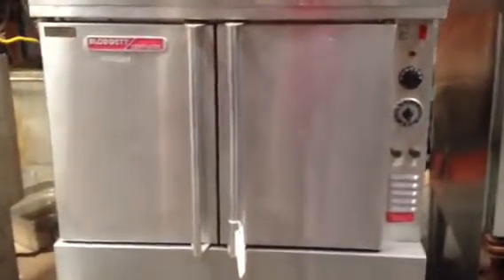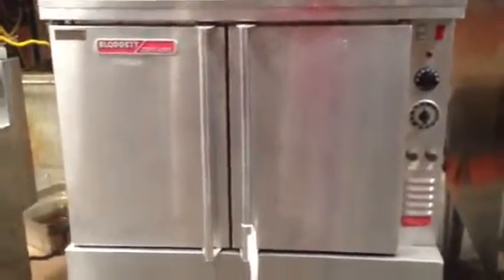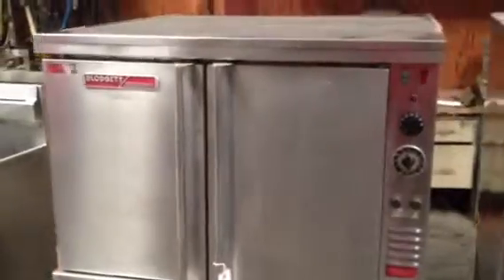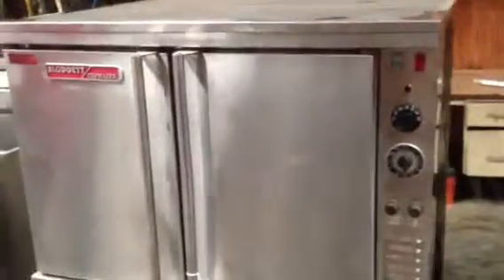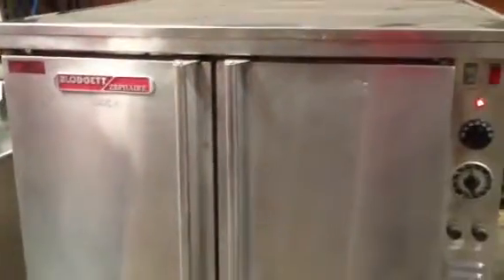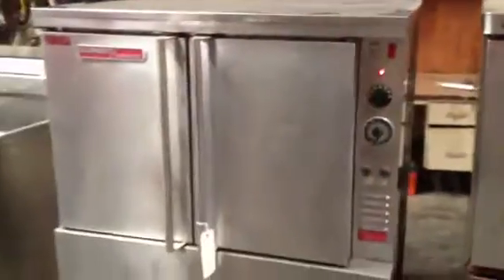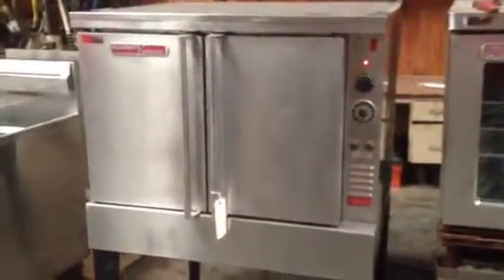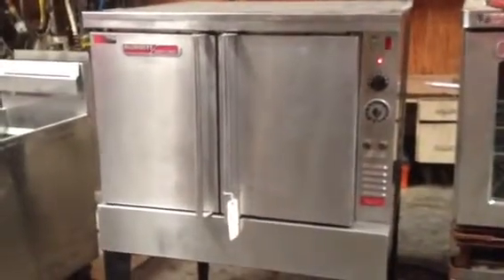Blodgett used electric convection oven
Blodgett used full size electric convection oven. 3 phase, 208 volts works great, will ship.